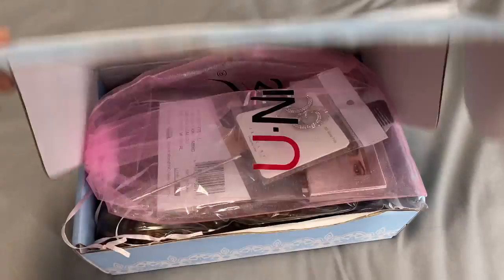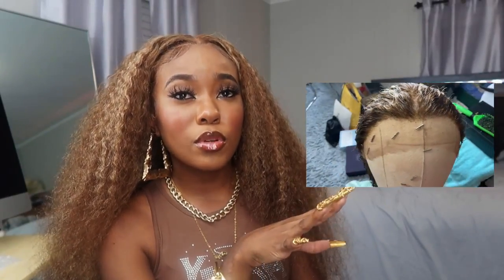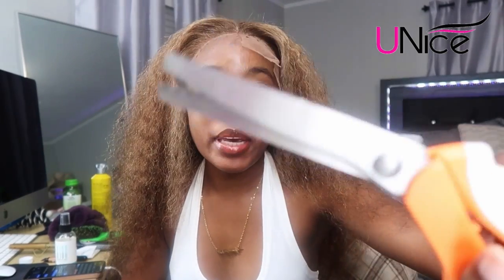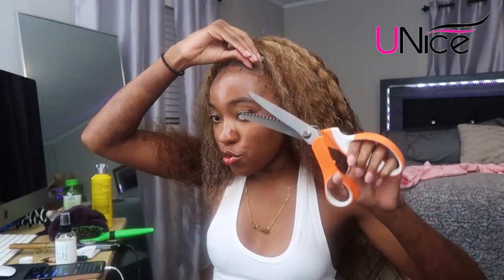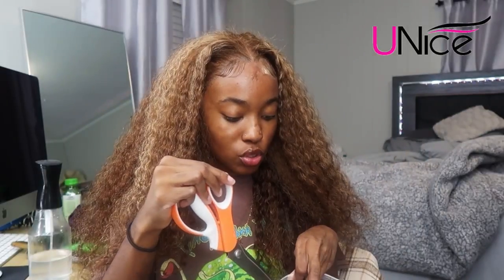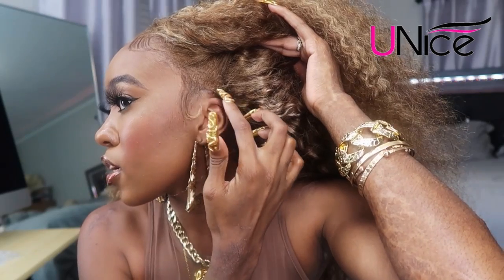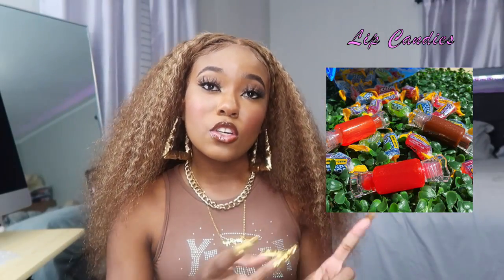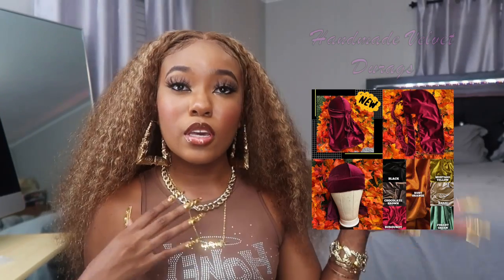UNICE HAIR CURLY HIGHLIGHT WIG REVIEW + INSTALL | **sooo obsessed**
Hair Information:

♡ Honey color 24inch curly lace front wig 13*4 150%

♡ zig zag scissors

♡ snap: alyssa_whipple